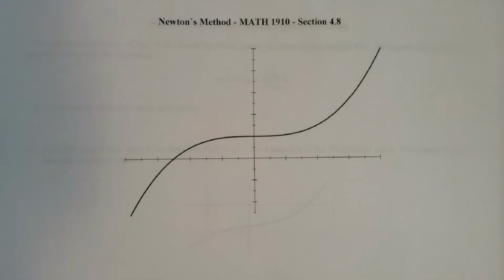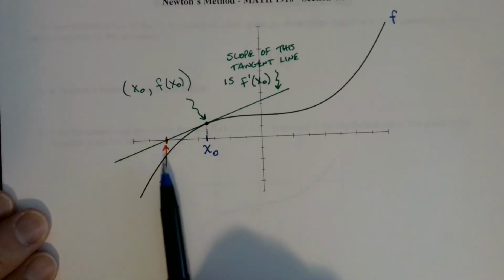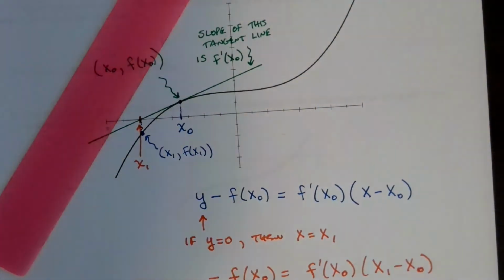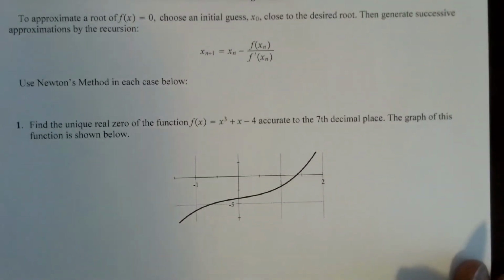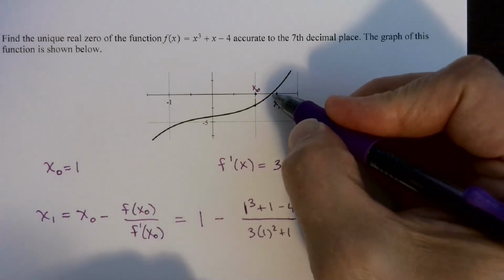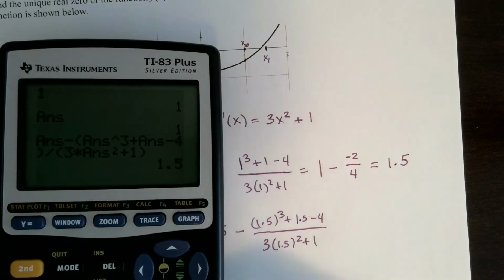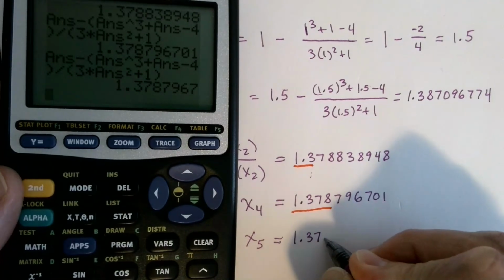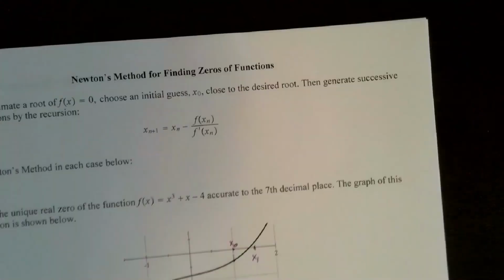Newtons Method Part 1